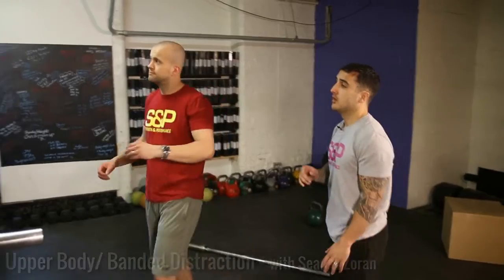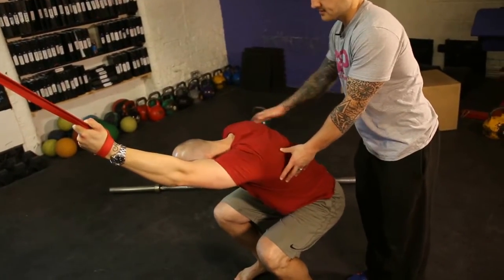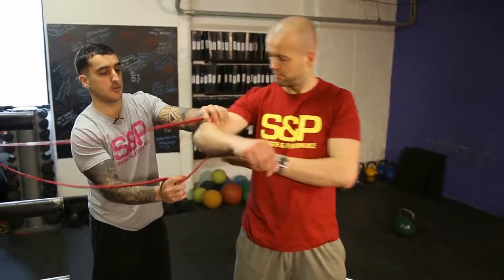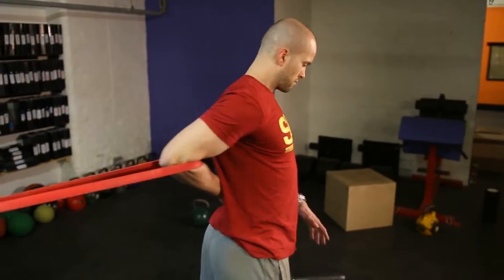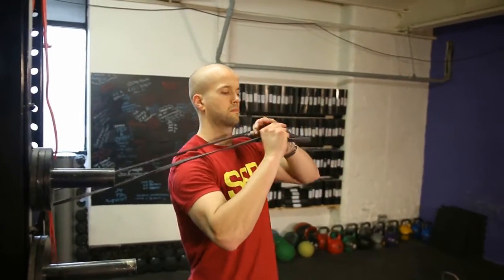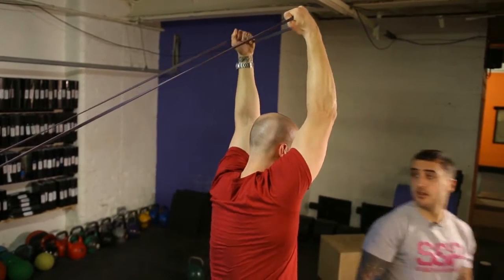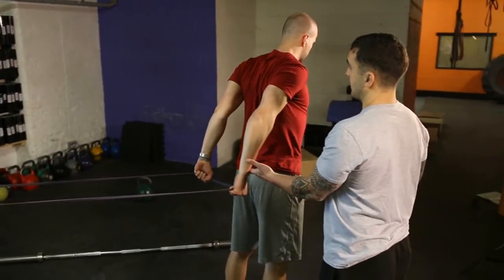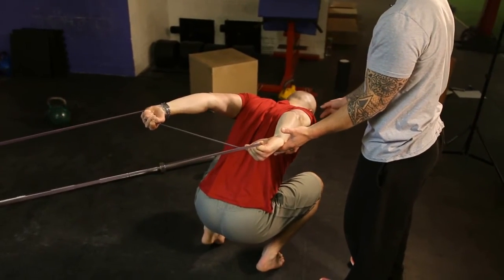Banded Distraction - Upper Body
Covers Lats/Chest/Shoulder Internal Rotation